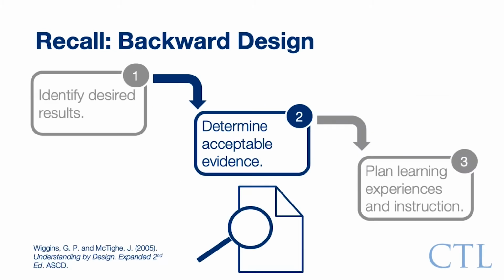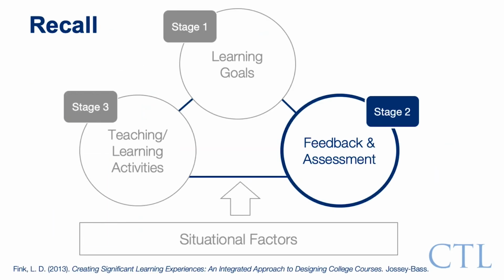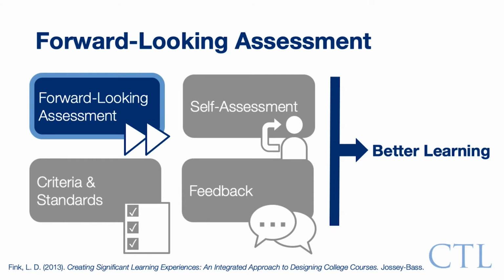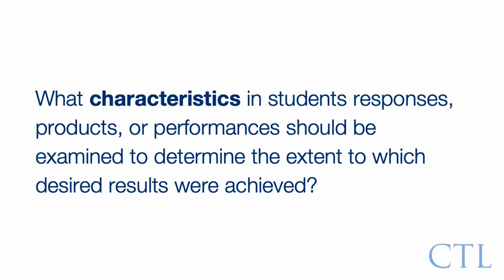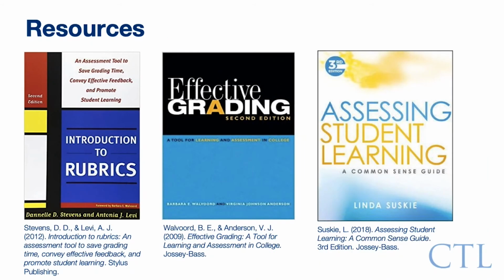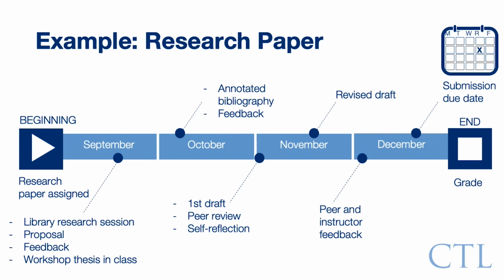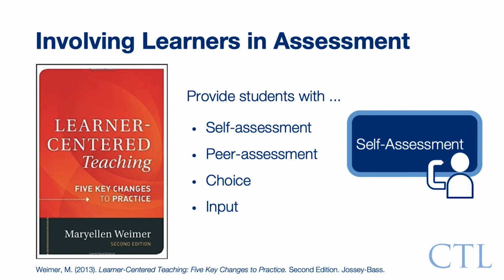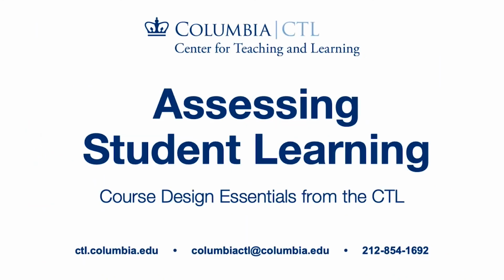Course Design Essentials (Online) – Assessing Student Learning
This video is part of a series of narrated slide presentations on course design offered by the Columbia University Center for Teaching and Learning (CTL). Learn more about the CTL’s programs, services, and resources for Columbia faculty